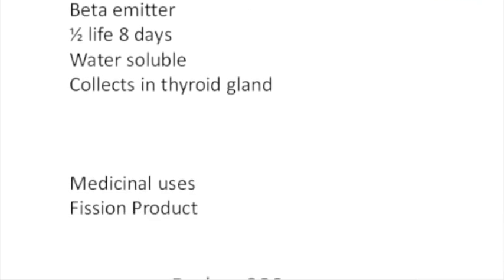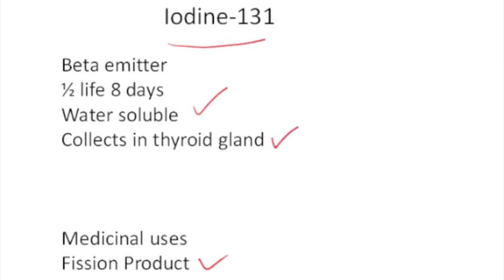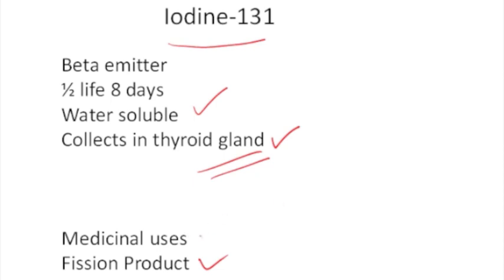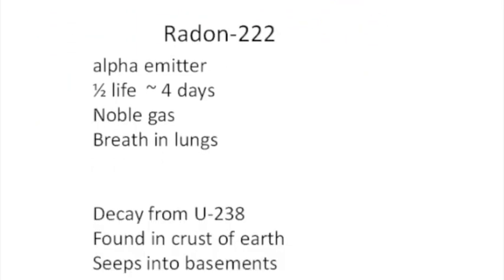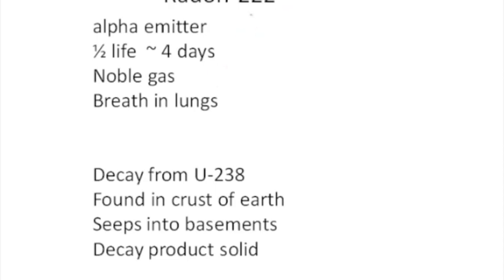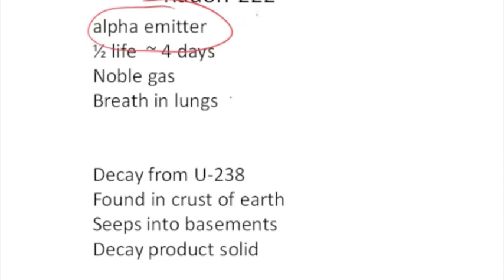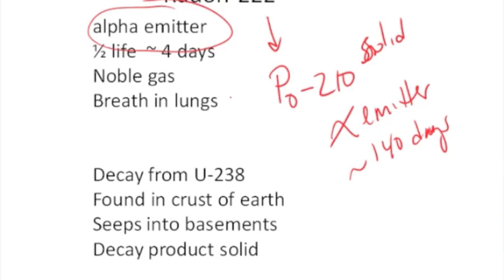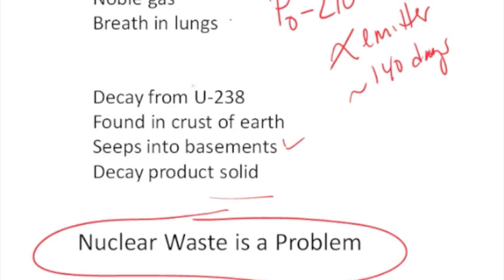Half Life Calculations - pt 4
Iodine and Radon